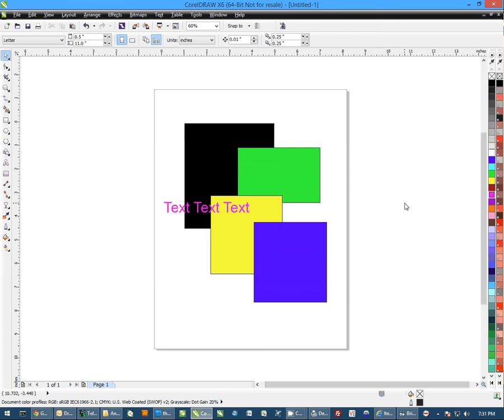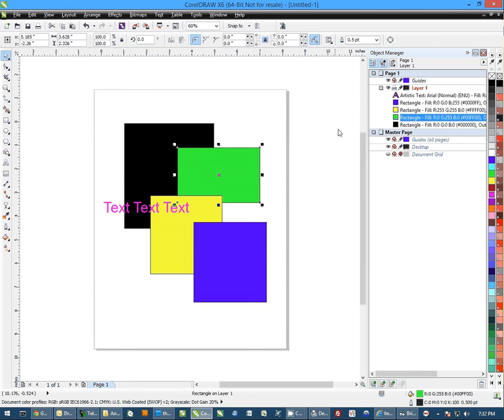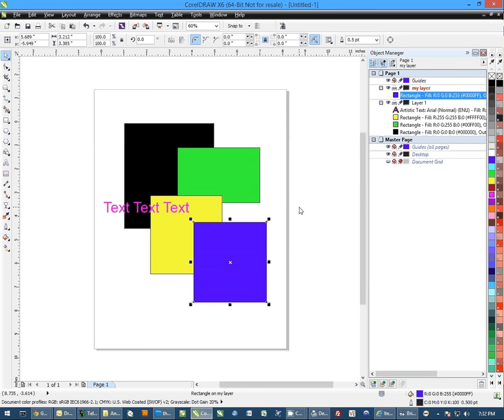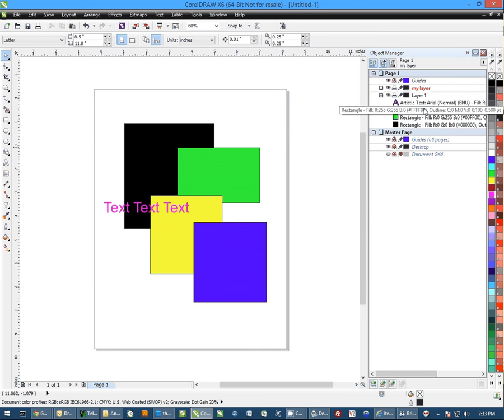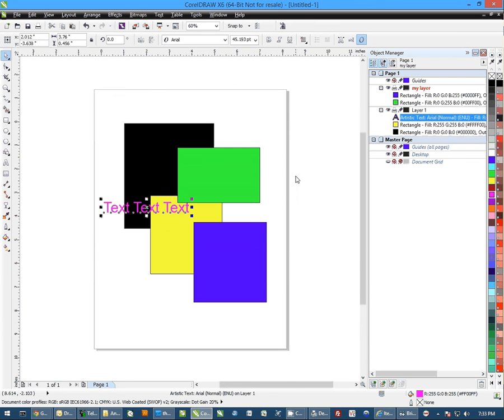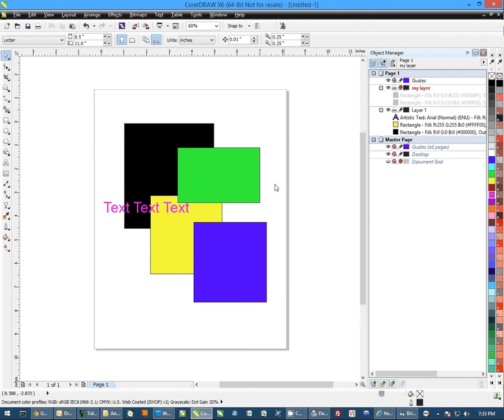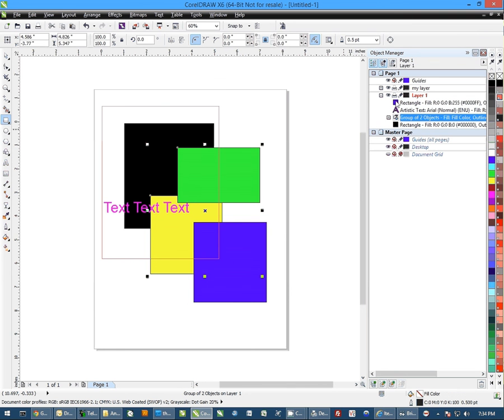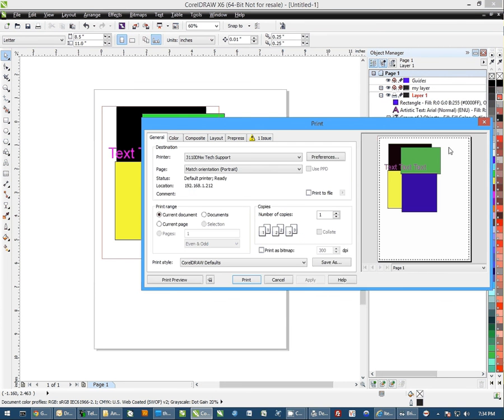Using The Object Manager in CorelDRAW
Conde Systems Tech Support Manager Andy Taylor shows how to use theObject Manager in CorelDRAW (most versions will work) when preparing your image for digital imprinting. This will work with almost any newer version of Corel. Graphic programs are essential to the imaged products industry and working with tools like Corel make the work easier and fun! Contact conde.com or call for information about working with personalized and imaged products created by dye sublimation and heat transfer applications.